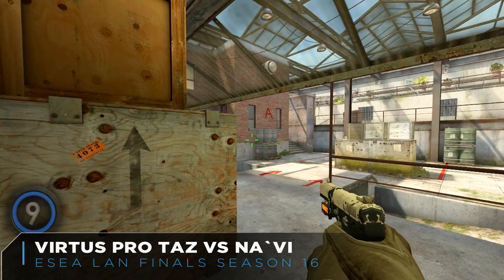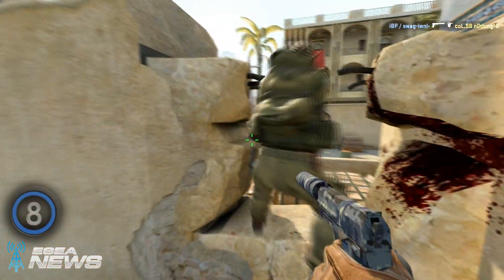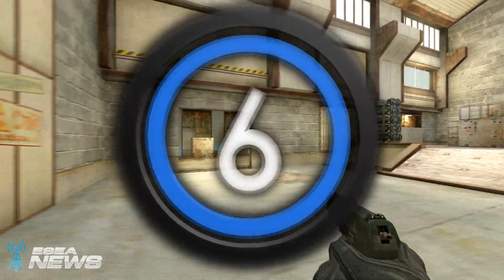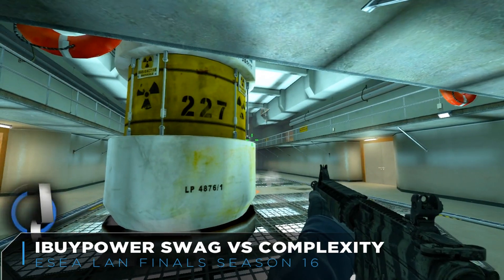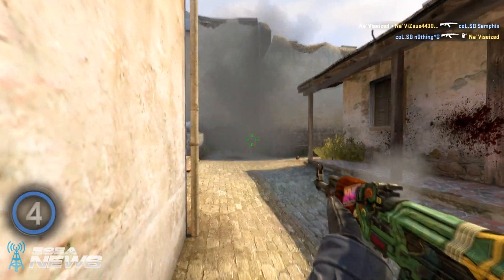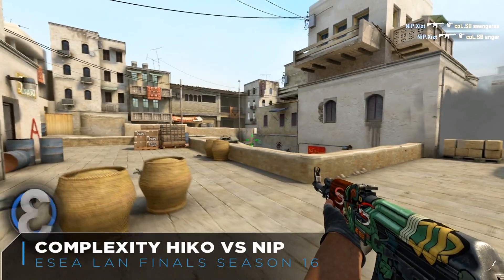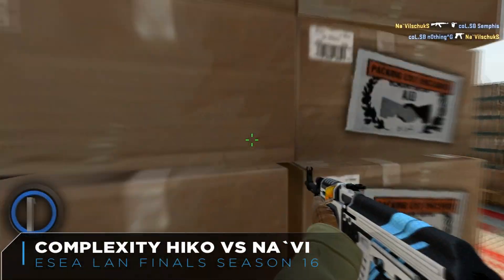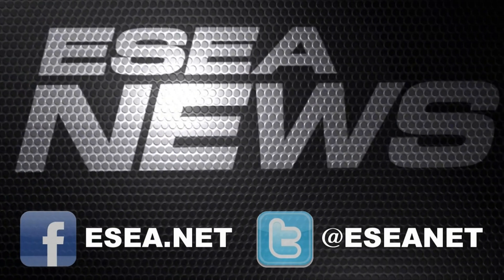Top 10 CS:GO Frags of ESEA LAN Season 16 $90,000 E-Sports Tournament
Compete on high performance, 128 tick rate, cheat-free CS: GO servers with full stats